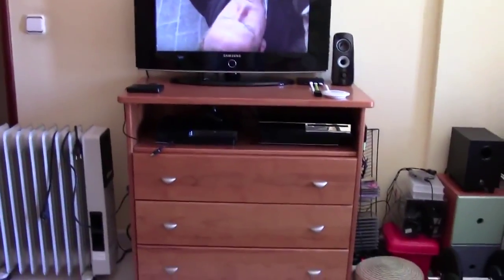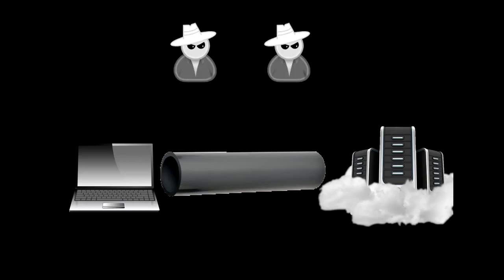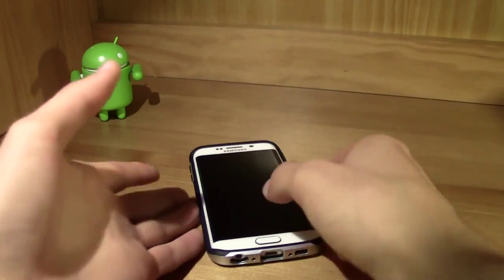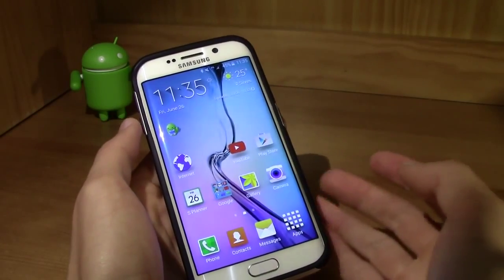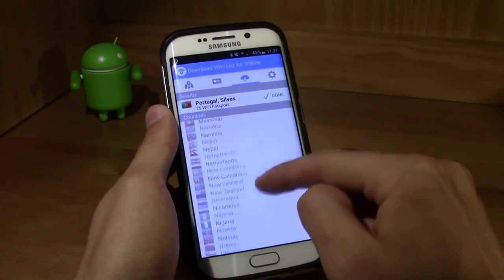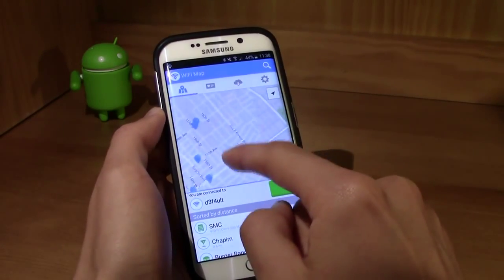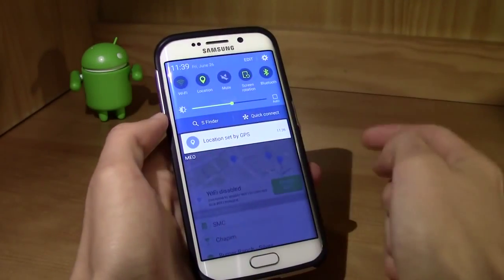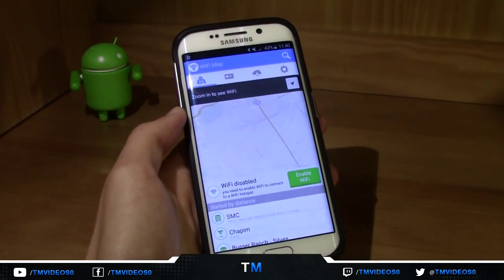Internet WITHOUT Mobile DATA Available for FREE! Android iPhone Simple Easy Quick